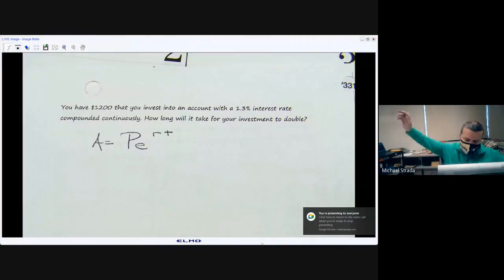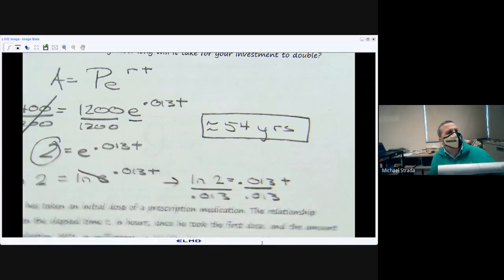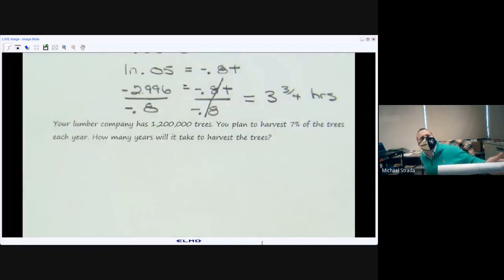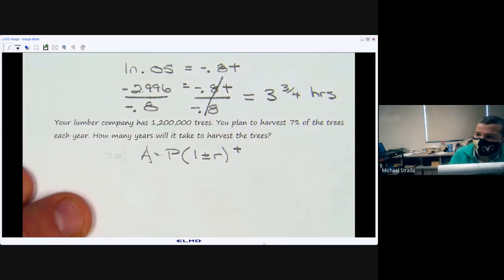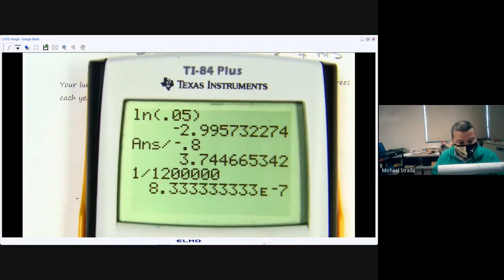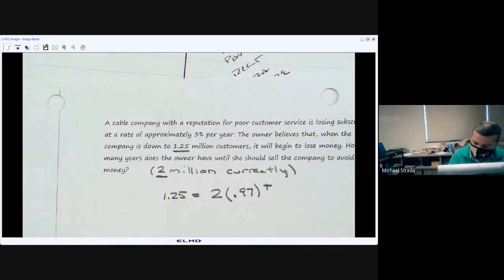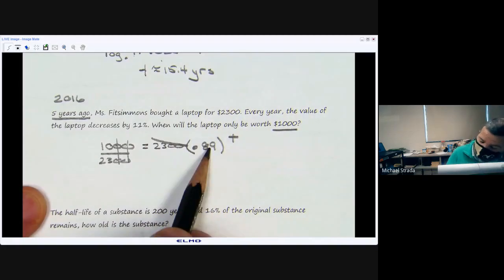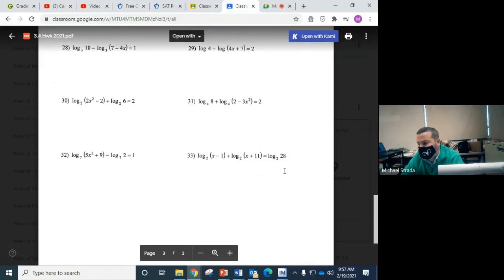Word Problem Applications Solving Logs and Exponentials using Inverses